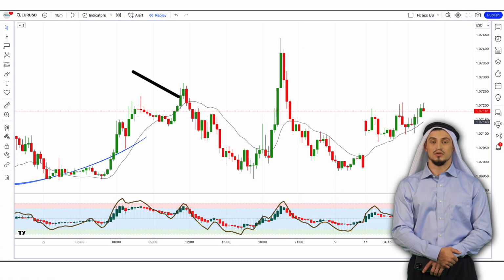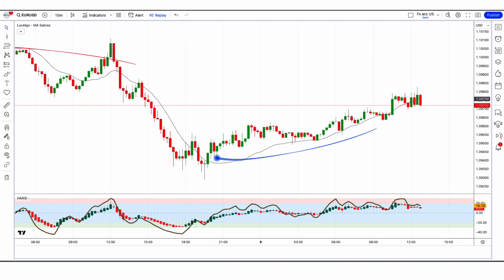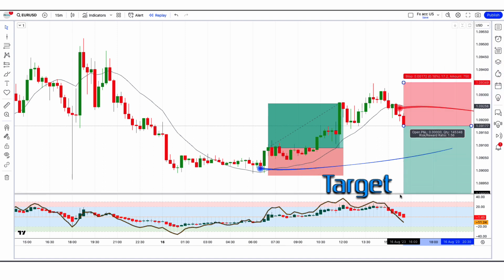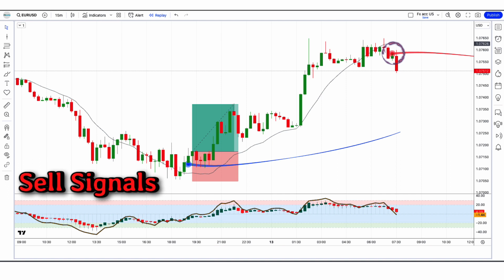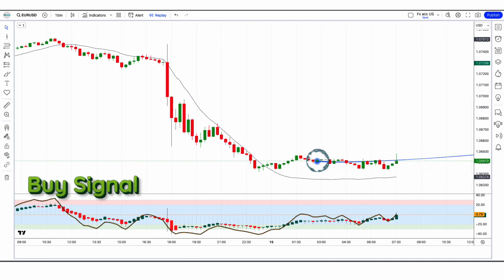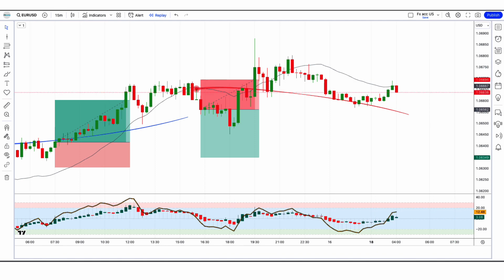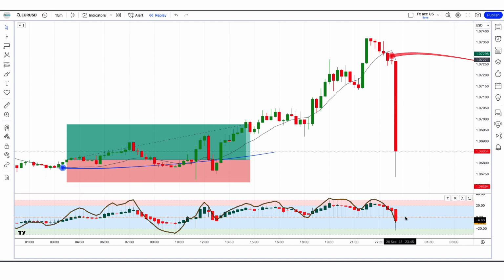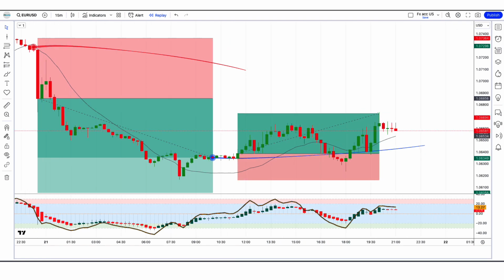40 INDICATORS in ONE !! FREE Indicator on TradingView Gives PERFECT Signals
In this video, we’ll walk you through :  The 15-Minute Reality Check That Will WAKE You Up

take care!

Best brokers

Risk Warning
TradingView
40 INDICATORS in ONE
FREE Indicator on TradingView
best indicator for scalping
price action
scalping strategy
scalping forex,5 minute scalping strategy
tradeiq,tradingview tutorial
chatgpt,ai trading
artificial intelligence
tradingview indicators,scalping trading strategy
forex trading strategy,algo trading
tradingview,best tradingview indicator
best tradingview indicator for scalping
fx vishu,us30
sp500
Magic Indicator Strategies
stock